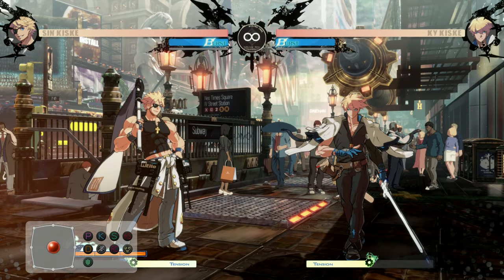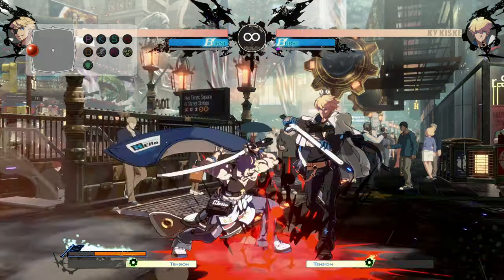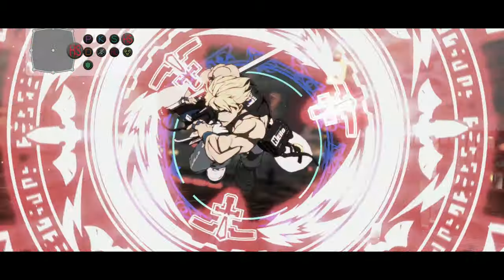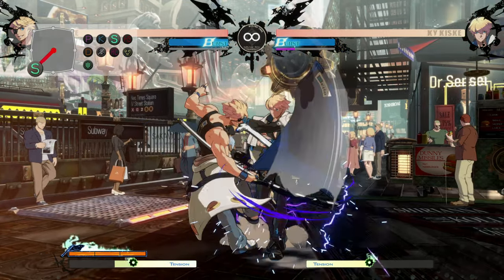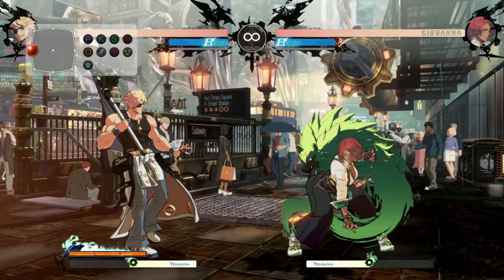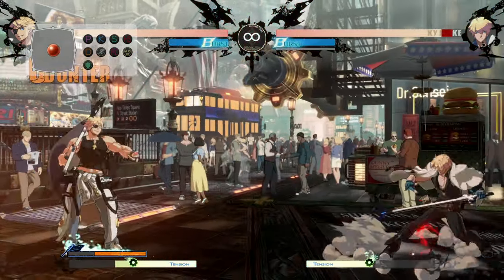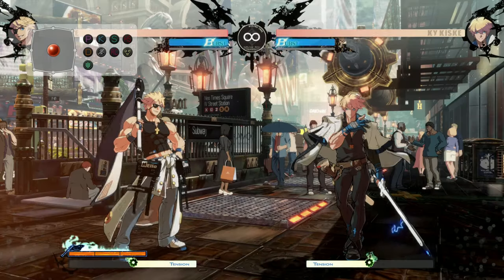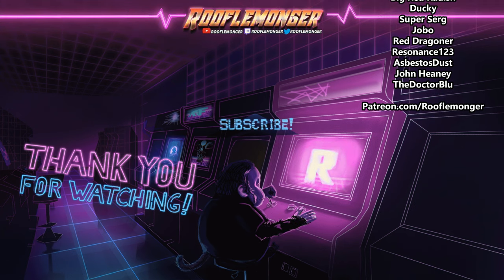Guilty Gear Strive - Sin Tips & Tricks Guide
Here is your Tips and Tricks character guide for Sin in Guilty Gear Strive! The latest newcomer to Strive, Sin is quite a bit more straight forward than most of the other DLC characters which is in a way pretty refreshing. He is honest rushdown and pressure boy, and his mechanics are pretty easy to understand which is not normally how they do the DLC thing lol. So timestamps on everything, skip to whatever makes sense for you, and enjoy!

0:00 - Intro and Overview
2:48 - Special moves
10:42 - Super moves
14:54 - Notable Normals
22:51 - Look out for those frames
24:42 - Free Pressure(thats not free)
27:09 - Counterhit Country
31:16 - Kara Cancel supers
34:46 - Going around moves
37:04 - Throw Safe Jump
39:07 - Final Thoughts